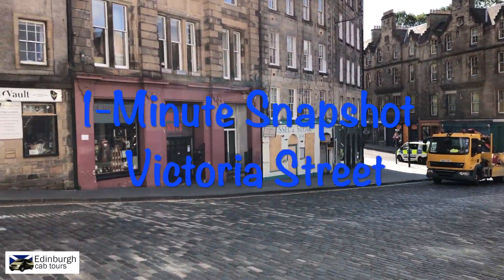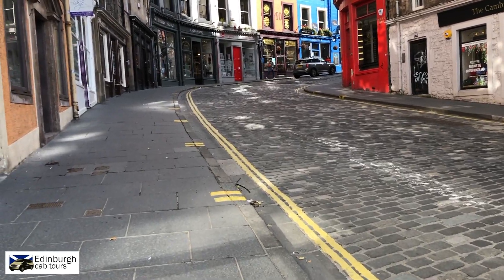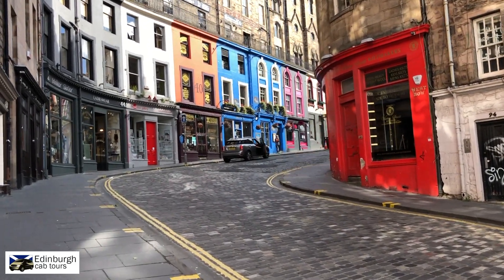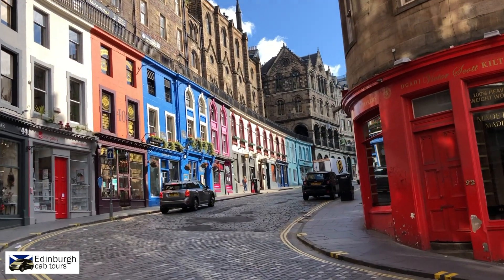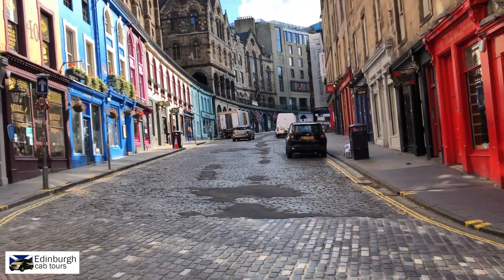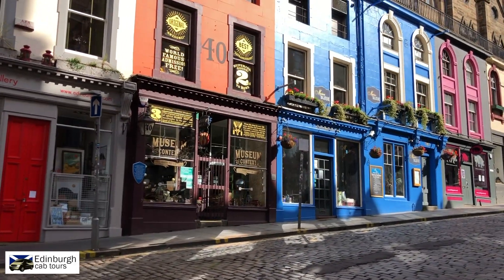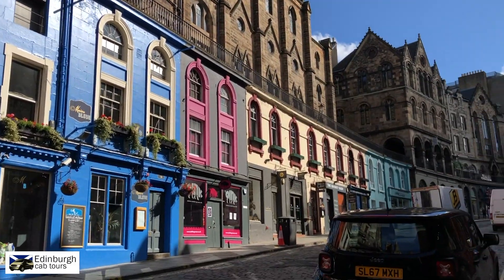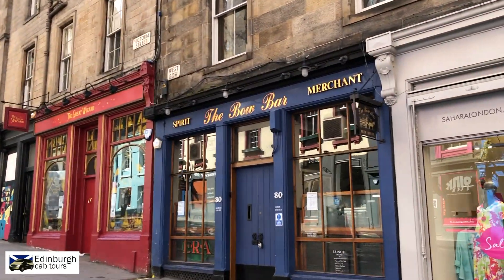1-Minute Snapshot - Victoria Street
This short video takes a quick look at the bottom half of Victoria Street. The street replaced the original West Bow in the early to mid 1800s.

The West Bow was the street that connected the Grassmarket to the top of the Royal Mile at Castlehill. As the city became busier and busier, the West Bow was no longer viable as an access route as it was so steep and was zig-zag shaped which made it very awkward for vehicles.

The replacement street was named Bow Street but was eventually renamed Victoria Street after Queen Victoria.

For the Harry Potter fans, it is more commonly known as the inspiration for Diagon Alley. However, presently there is an ongoing debate whether it is here or The Shambles in York that provided J K Rowling with the inspiration for Diagon Alley.

Whatever the case, it is one of the most photogenic streets in the city. so don't miss it.